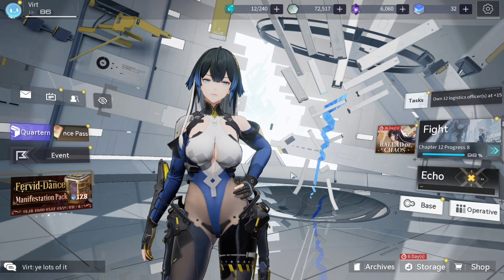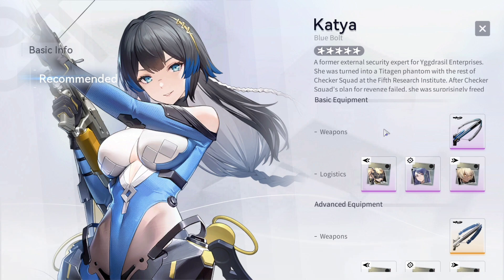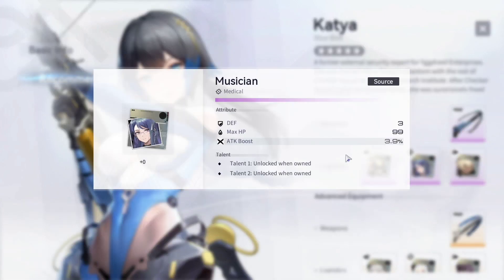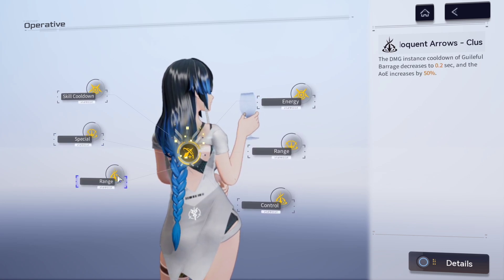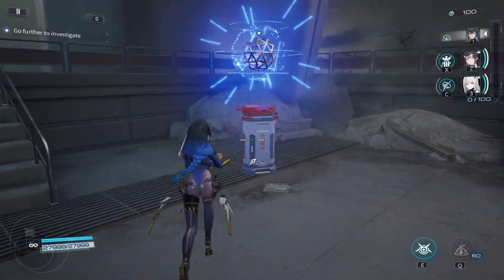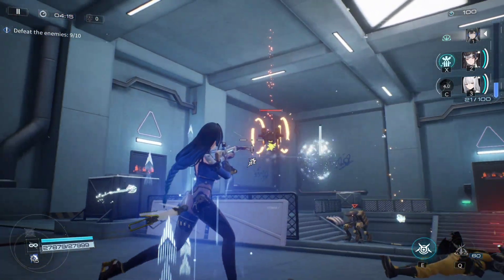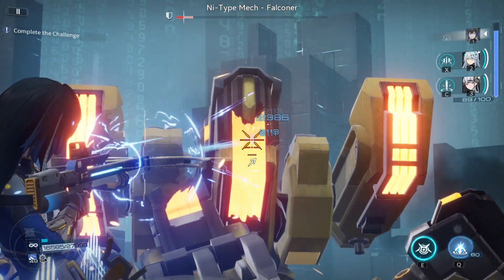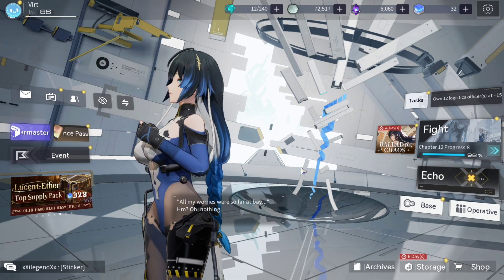Snowbreak Containment Zone - Katya (Blue Bolt) - First BowGun User! - Character Build & Gameplay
Set in the near future, Snowbreak: Containment Zone is a 3D science-fiction RPG-shooter. Powered by the Unreal 4 engine, Snowbreak offers a next-generation gaming experience cross-platform, with your progress shared across all of your devices.

The arrival of the Titans, the ""First Descent"" of 2057, took a vibrant city and left in its place the devastated wasteland of Containment Zone Aleph. Mankind's response came quickly, a select few enkindled with the spirits of the Gods, ""Manifestations"", were found and brought together as the Heimdall Force, a paramilitary raised to fight the Titans. And you are Adjutant to the force. Heavily armed, you enter the Containment Zone again and again, seeking the means to bring this bitter winter to its end...

[Hybrid Combat]
Snowbreak's weaponry injects an element of realism into a science fiction world, offering players access to guns designed to closely simulate how firearms technology might advance in the coming thirty years. This edge of realism sits in contrast with Snowbreak's skill mechanic, an RPG-like element that brings the Containment Zone's otherworldly-ness back to the fore.

[The Titan's Might]
Strong as they are, the operatives of the Heimdall Force may not possess the power to defeat the Titans. The sheer scale of the foe, the crushing blows rained down from above, it takes real finesse to fell a single Titan... you must learn to fight defensively, snipe at weak points, dodge attacks no living thing could ever hope to endure... through perseverance, perhaps victory is possible... and if it is, turn up the difficulty and off you go again...

[Power Made Manifest]
Bring together the Manifestations, put their powers to the test in combat. Train them and equip them, send out balanced squads of three on daring missions. Come to know the operatives as friends, learn about their foibles and their darknesses, their perseverance and unextinguished hope. Bond, and bear together things that none of you could ever hope to bear alone.

[Gigalink the Co-op Modes]
Be a loner if you must, but know the Gigalink provides another path. Join with friends and face the Titans side-by-side, become together what none of you could ever be alone.